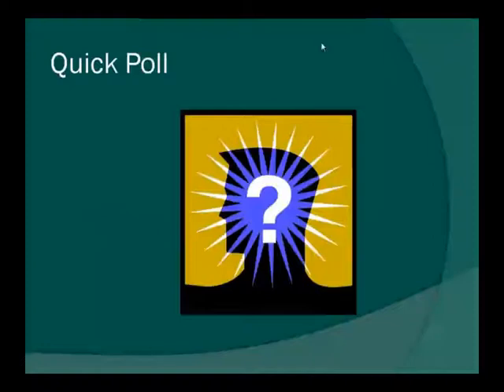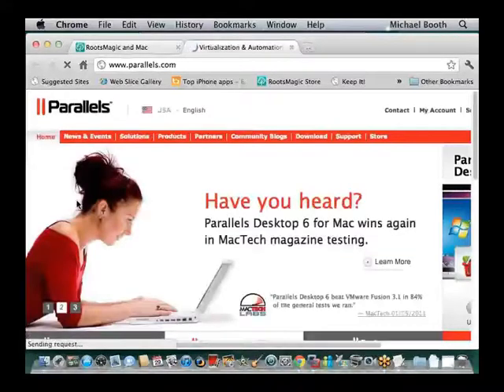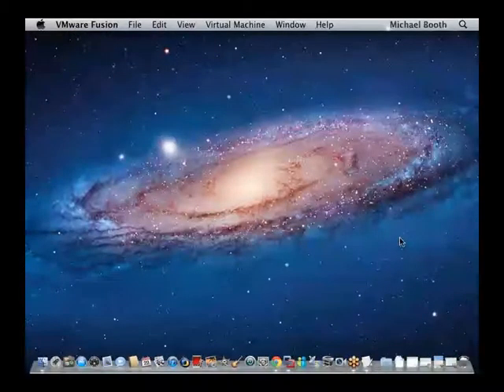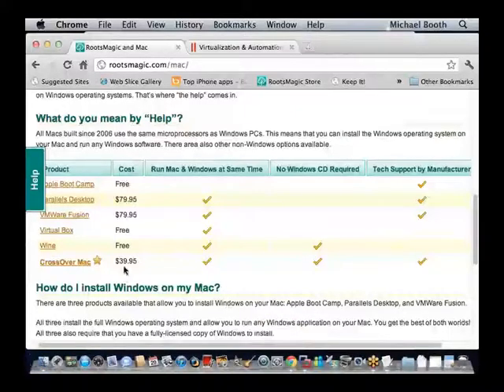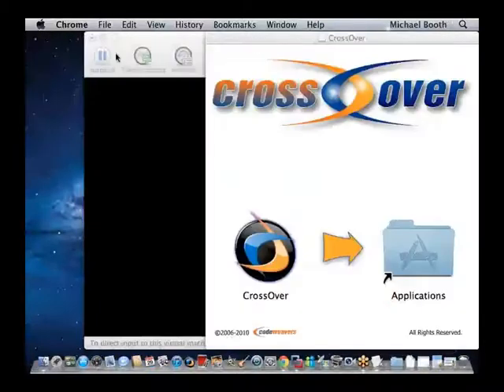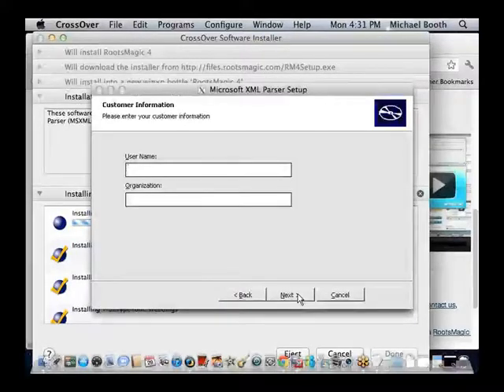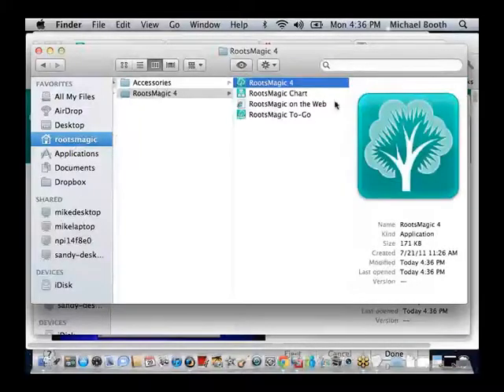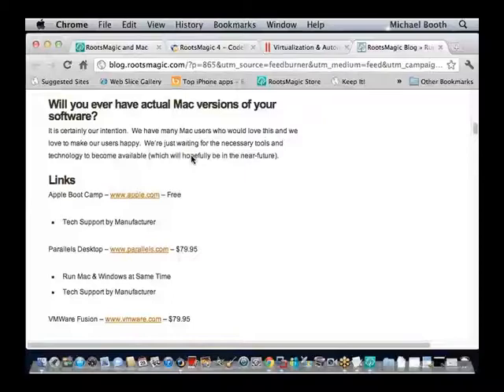24. Running RootsMagic on a Mac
Recorded 29 Aug 2011, 38 minutes, 26.0 MB

Index:  Running RootsMagic on Your Mac
00:00:01 - Introduction
00:02:15 -
00:03:58 - Apple Boot Camp
00:05:41 - Parallels Desktop
00:06:42 - VMWare Fusion
00:07:05 - Virtual Box
00:07:20 - Virtual Computer Explained
00:12:55 -  Performance Speed
00:14:25 - Windows Version
00:16:30 - Wine
00:18:53 - CrossOver Mac
                   00:20:26 - 25% off Discount
                   00:21:24 - Install CrossOver
                   00:23:46 - Install RootsMagic
                   00:26:19 - Questions
                   00:31:12 - Running RootsMagic
                   00:33:12 - Keep in Dock
00:34:34 - Wrap Up & Questions
                   00:34:58 - Windows Compatible files
                   00:35:54 - Mac version of RootsMagic
                   00:37:32 - Wrap Up